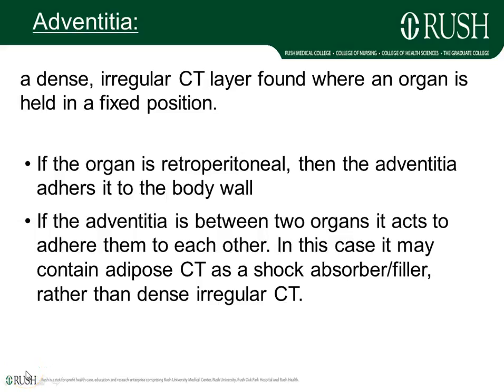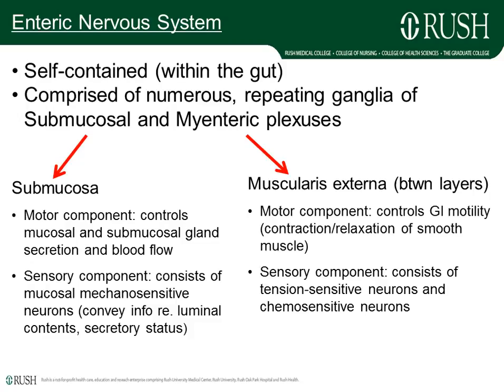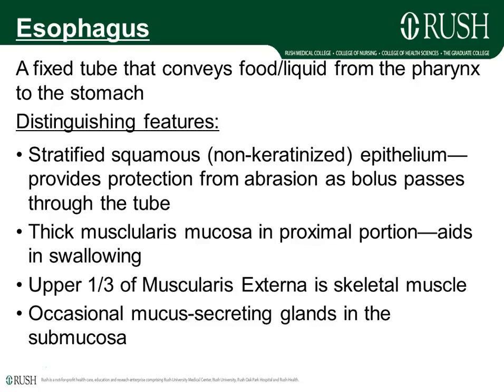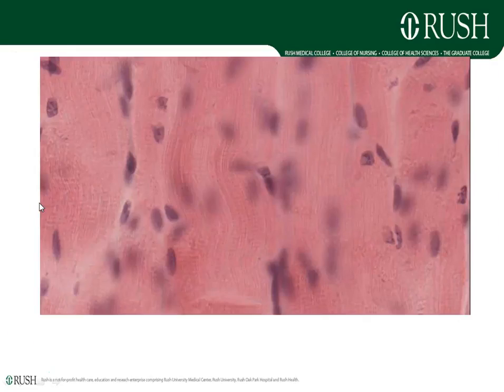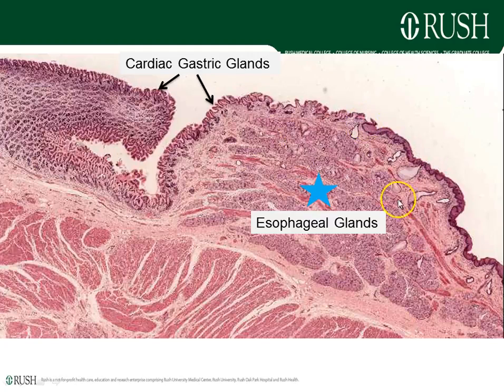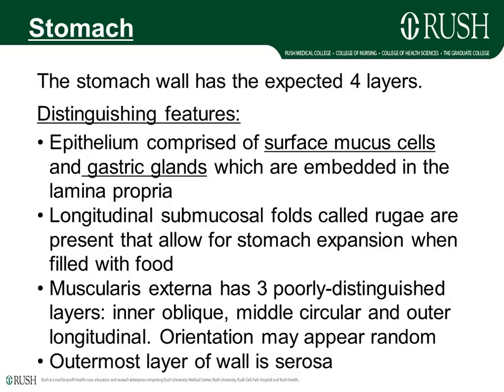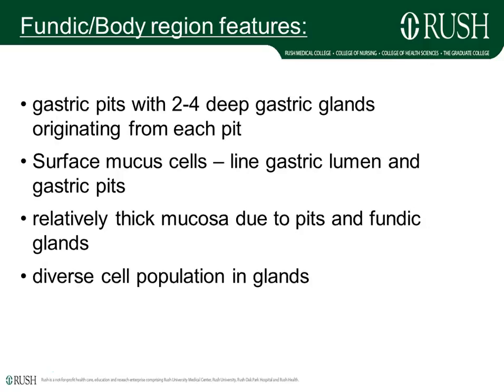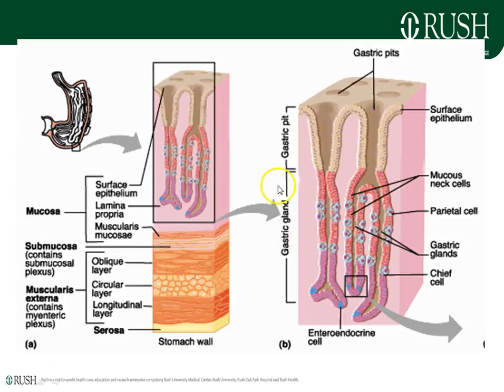HISTO Overview and Regions of the GI Tract, Part 2 of 4 (TO-0239, TO-0240)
Al Ghoul